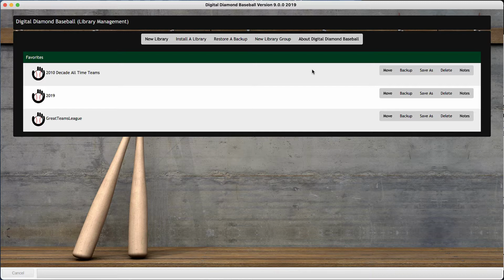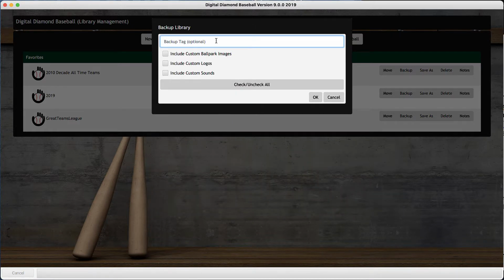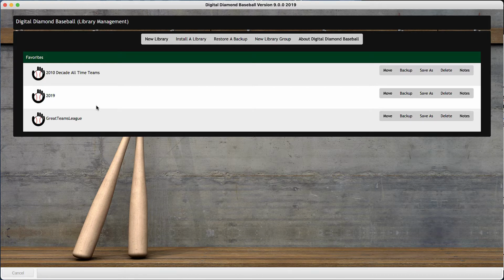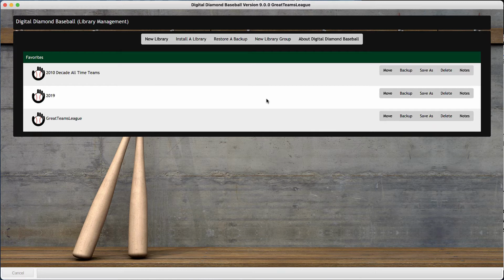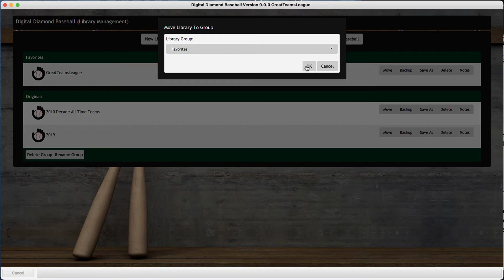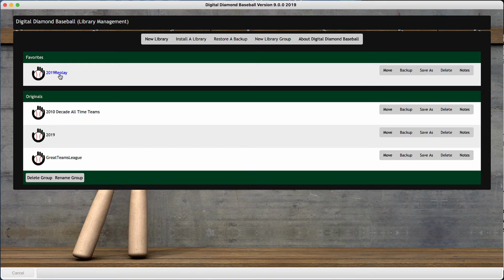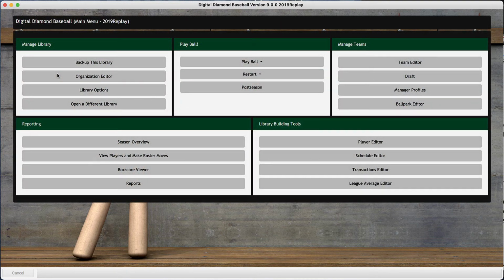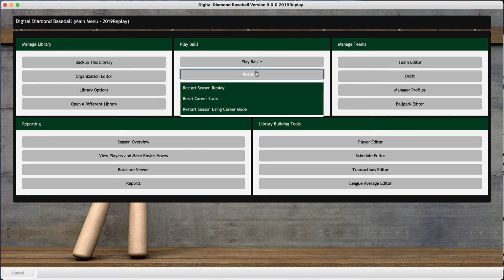V9 Tutorial - Library Managment